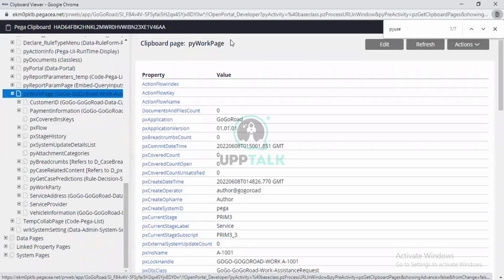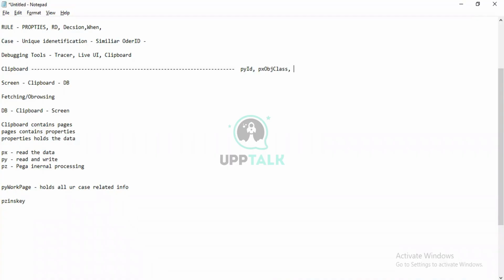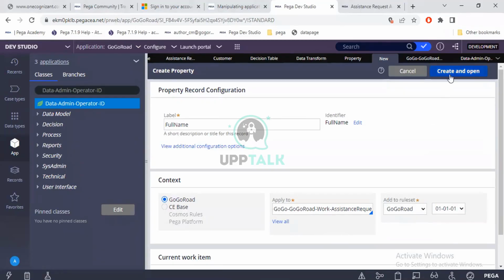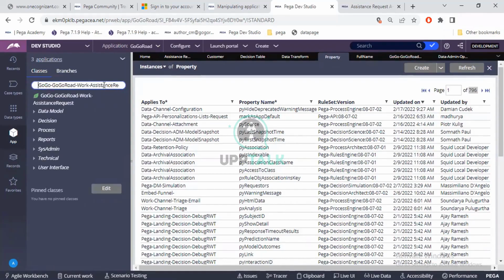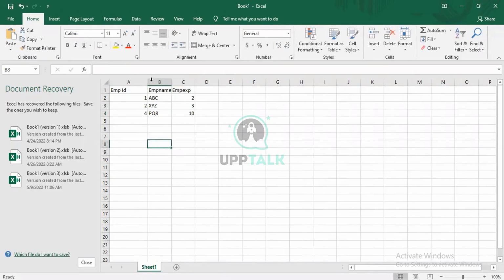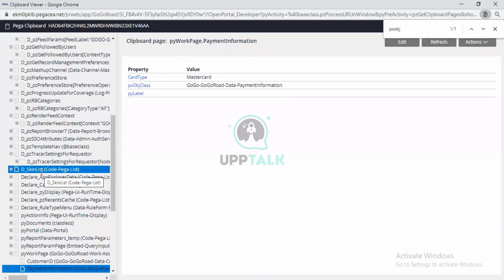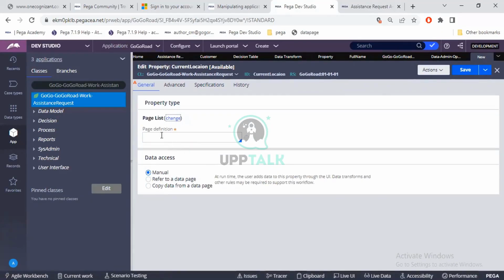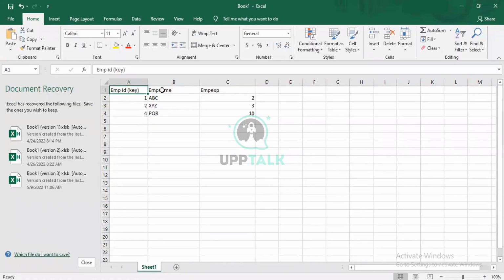Pega Certified System Architect Property And Its Modes | UppTalk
🚀 This is the best guide on Pega Certified System Architect Flow Action from UppTalk! Get expert training to learn the basics of Pega CSA and move up in your career.

🔗 Here are some great resources to help you get started with your learning:

🎓 What You’ll Discover in This Video:
🔍 💡 Learn the basics of Property Types and Modes in Pega CSA
🧠 📘 Understand how properties store and process data in the Pega Platform
🛠️ 🧩 Explore Single Value, Page, Page List, and Page Group modes
⚙️ 🔧 Get a step-by-step explanation with real-time examples
✅ 📌 Master Pega Property configurations for your certification exam
🚀 📈 Boost your confidence in designing smart and scalable Pega applications

Want to know more? You can find UppTalk's full Pega CSA course

Why Choose UppTalk for Pega Training? 🔥 ✅ Trainers who are experts and have worked in the field 👩‍🏫 ✅ Content that is useful and easy to follow 📝 ✅ Regular updates that are in line with the latest Pega platform versions ⚙️ ✅ Q&A sessions and community support that are interactive 🤝

Explore More :

PegaPropertyTypes
PegaPropertyModes
PegaSingleValueProperty
PegaPageMode
PegaPageListMode
PegaCSAConcepts
PegaTrainingVideo
PegaModeExplanation
PegaSystemArchitect
PegaCSAExam
PegaCoreConcepts
PegaDeveloperTraining
UppTalkPegaCourse
PegaRuleManagement
PegaPlatformTraining
PegaCaseDesign
PegaDeclarativeRules
PegaObjectTypes
DataTypesInPega
LearnPegaOnline
PegaCSA2025